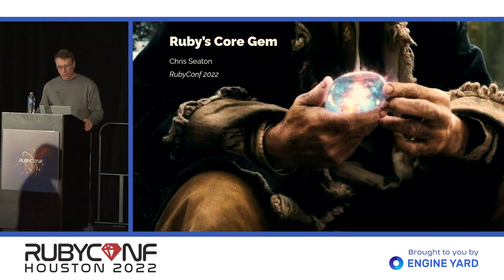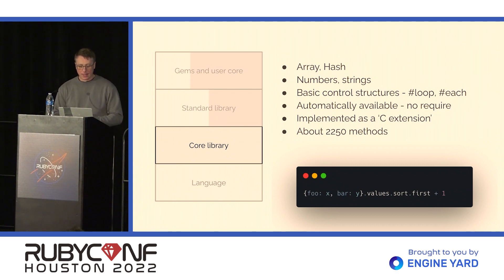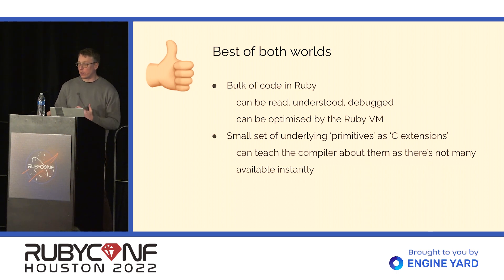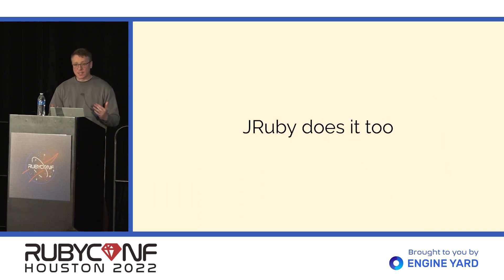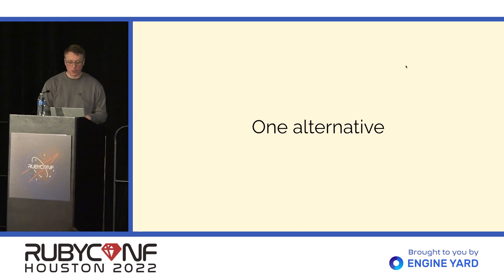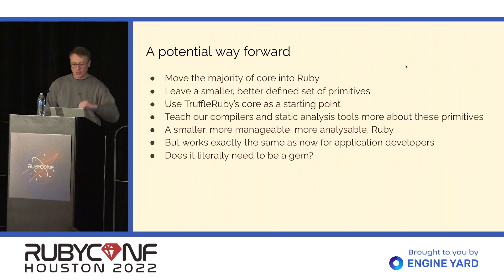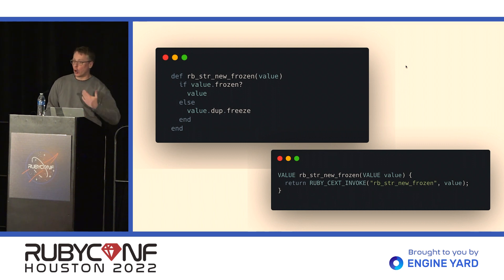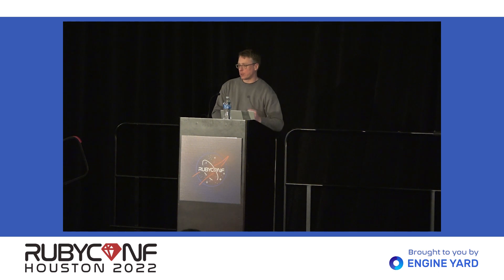RubyConf 2022: Ruby’s Core Gem by Chris Seaton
Ruby has a core library that is part of the interpreter and always available. It’s classes like String and Time. But what would it be like if we re-implemented the core library, writing it in Ruby itself, and made it available as a gem? Would it be faster or slower? Would it be easier to understand and debug? What other benefits could there be? It was originally Rubinius that implemented Ruby’s core in Ruby, and it has been taken up and maintained by the TruffleRuby team.